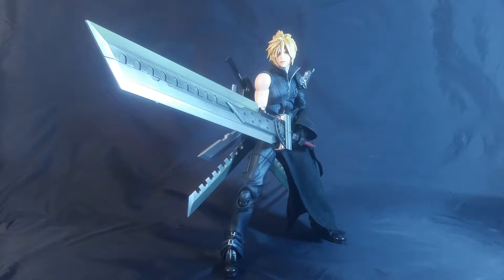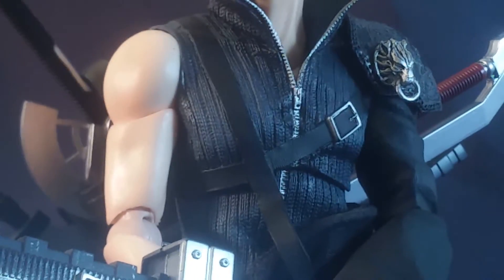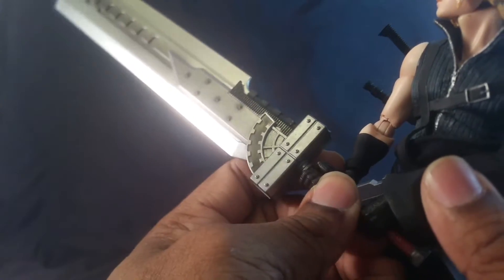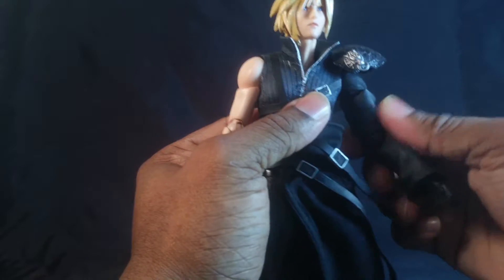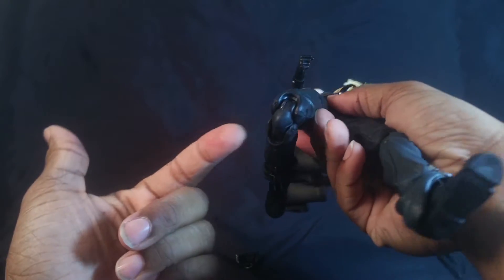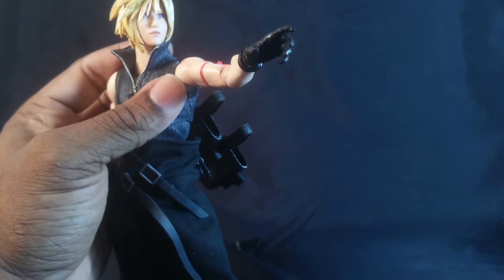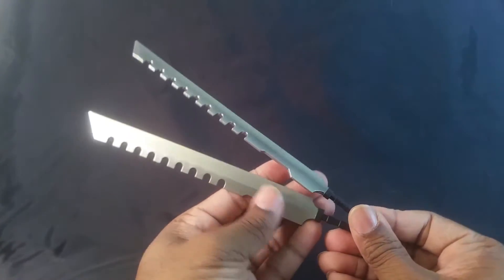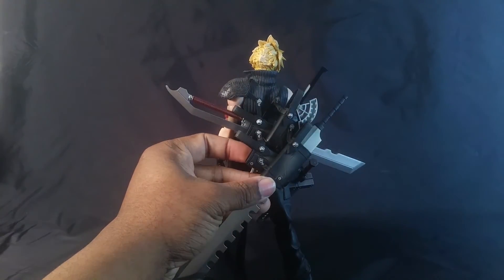PLAY ARTS KAI CLOUD STRIFE FINAL FANTASY VII: ADVENT CHILDREN CHILL REVIEW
This highly detailed and articulated action figure is based upon the video game character of the same name that was featured in the 2005 anime.